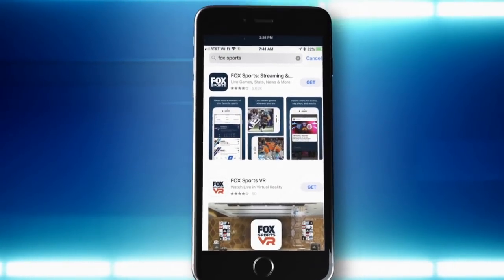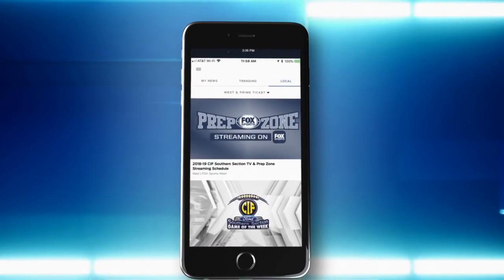How to watch CIF Southern Section football on the FOX Sports app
Chris Rix, Sam Farber and John Jackson give the 411 on how to watch our Friday night high school football offerings with the FOX Sports app.